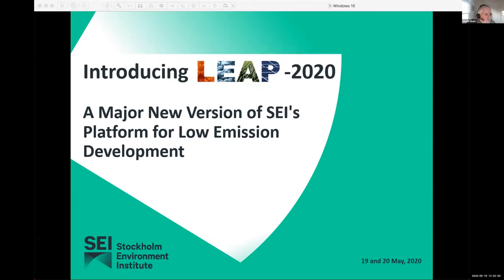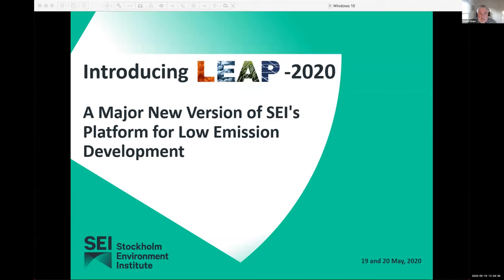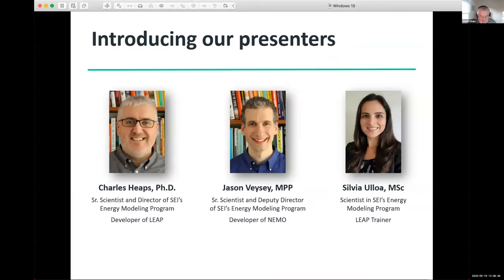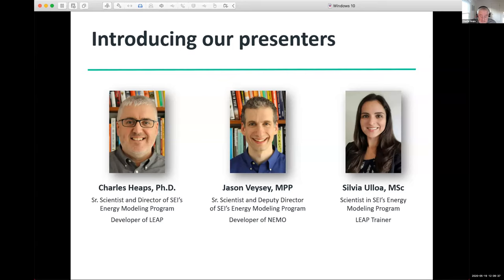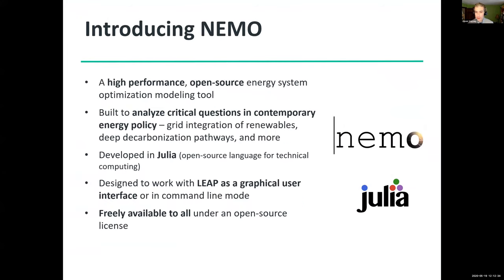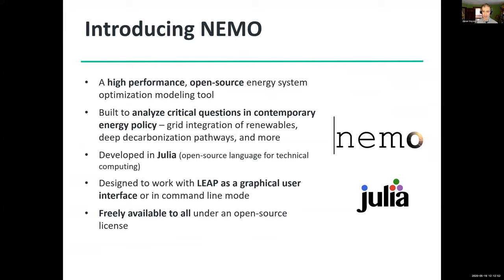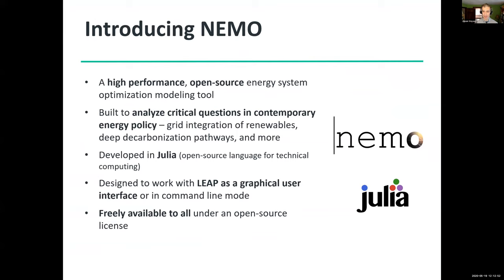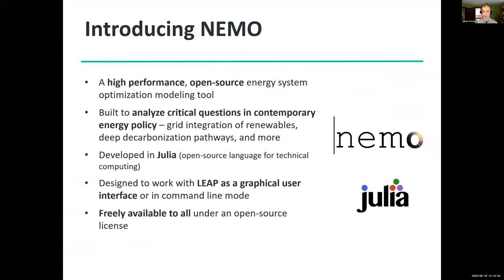Webinar: LEAP2020 – a major new version of SEI’s platform for low emission development planning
This webinar was led by Charlie Heaps, the developer of LEAP, with the support of Jason Veysey, the developer of NEMO, and Silvia Ulloa, a researcher and LEAP trainer at SEI.

The webinar show-cased the new LEAP2020 software and demonstrated some of the software’s new features.